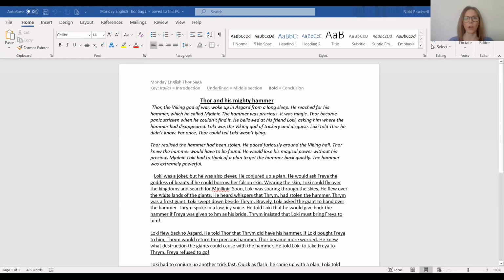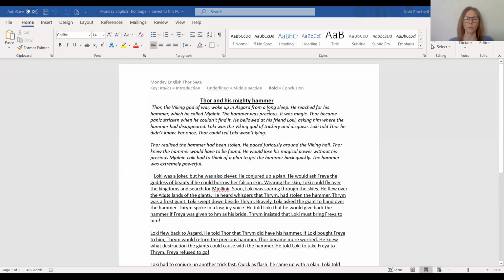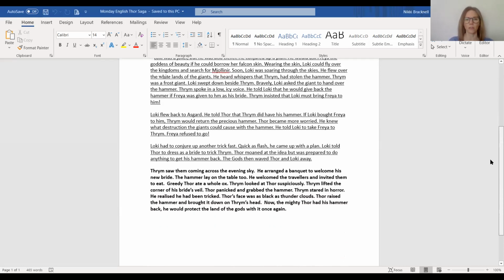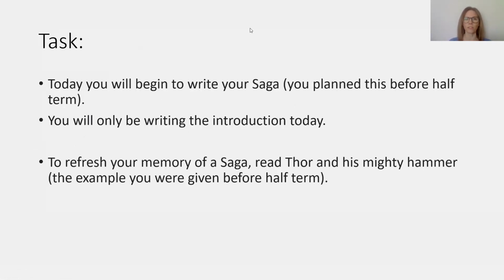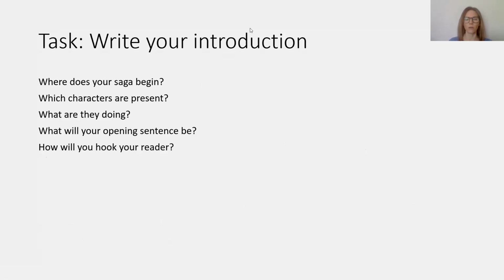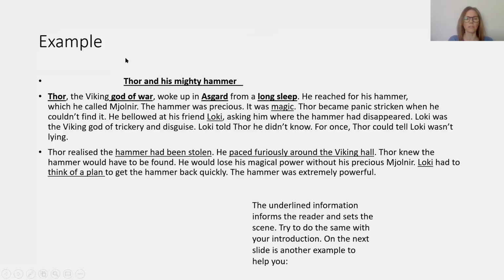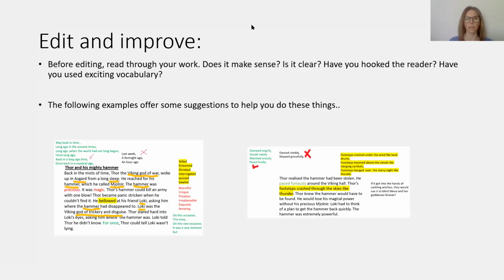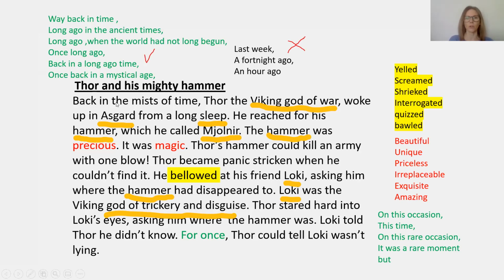Year 5 English 22 02 21